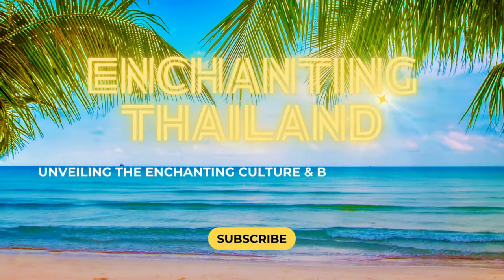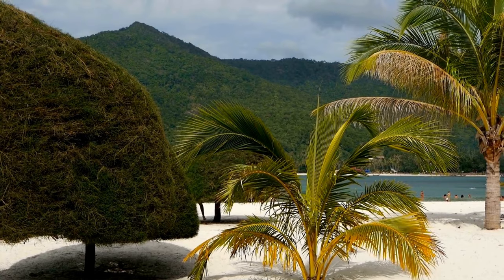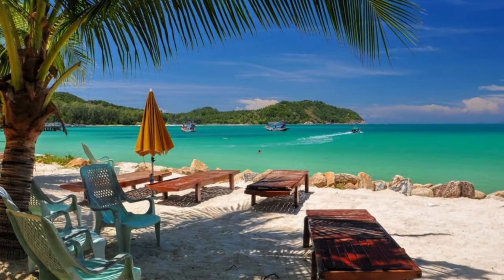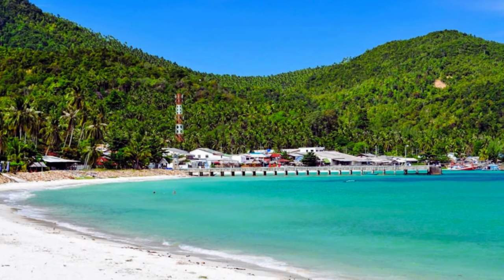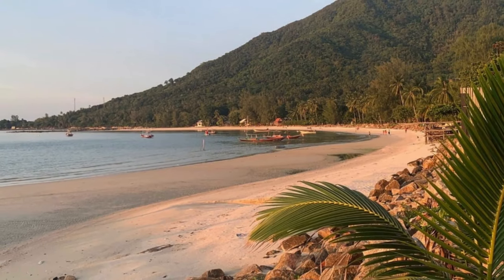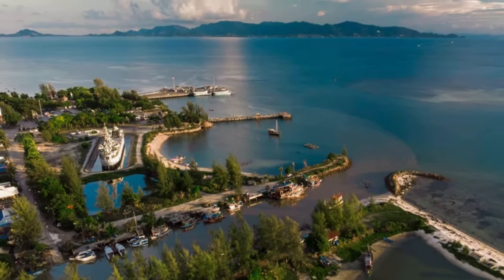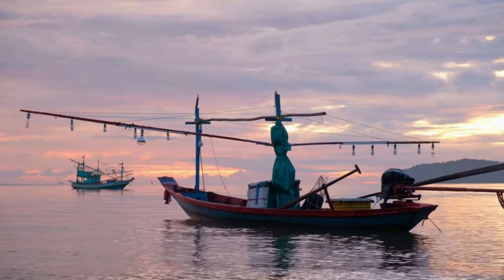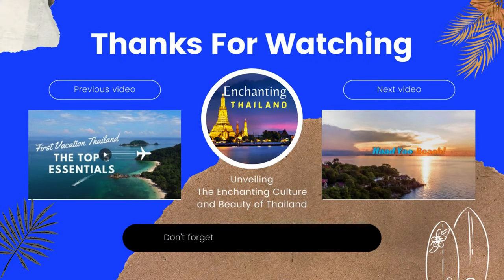Escape to Paradise: Chaloklum Beach, Koh Phangan, Thailand | Enchanting Thailand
Dreaming of pristine sands, turquoise waters, and laid-back vibes? Look no further than Chaloklum Beach, a hidden gem on the island of Koh Phangan. In this episode of Enchanting Thailand, I am whisking you away to this idyllic spot, showcasing its beauty and unique charm.

Relax on the soft sand and soak up the sun, perfect for a day of pure tranquility.
Witness the vibrant fishing village nestled beside the beach, offering a glimpse into local life.
Indulge in delicious Thai cuisine at beachfront restaurants with stunning views.
Discover hidden coves and explore the coastline for an unforgettable adventure.

Whether you're seeking relaxation or exploration, Chaloklum Beach has something for everyone.

Let me know your favorite beach destinations in the comments below.